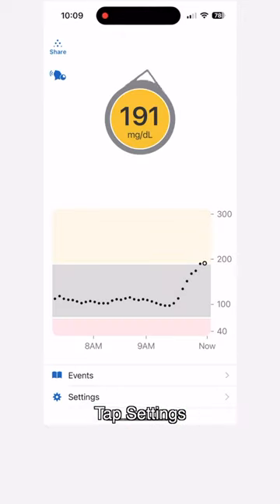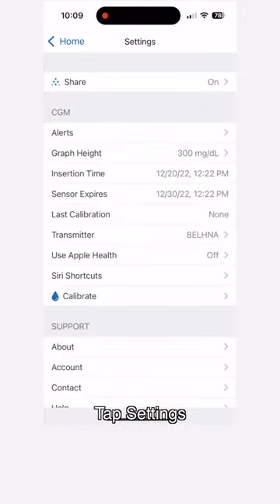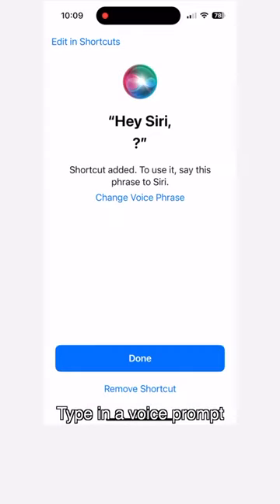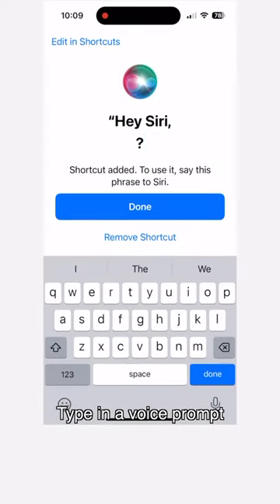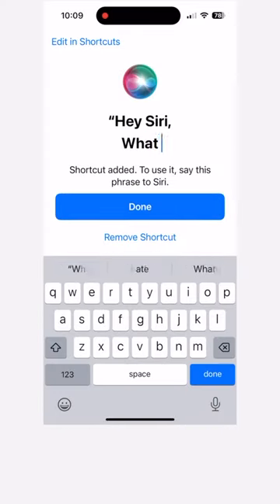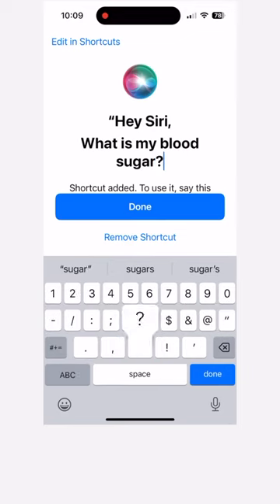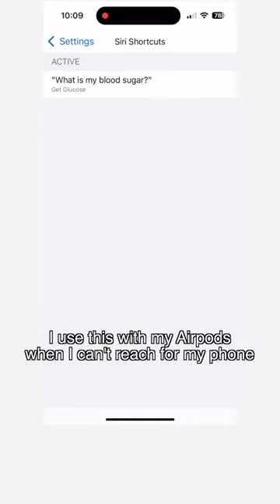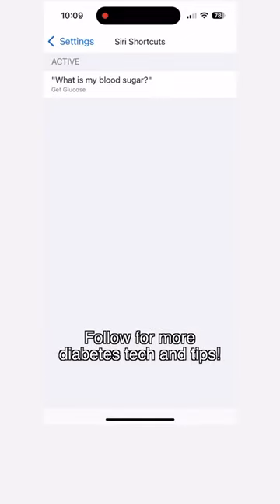Asking Siri "What are my blood sugar levels?"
You can ask Siri for your Dexcom G6 and G7 blood sugar readings! Set it up right on the Dexcom app.

🛍️ Diabetes supplies I use

* I am NOT a Doctor. My content should not be considered medical advice. Always consult with your doctor before making changes to treatment.*